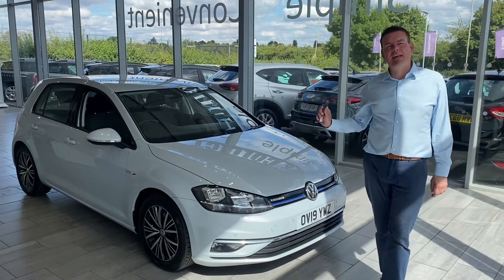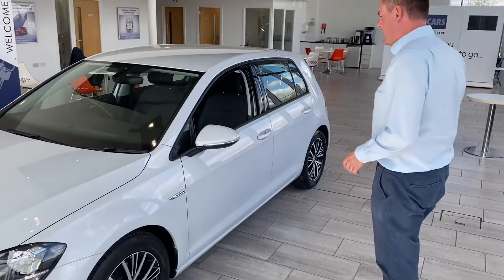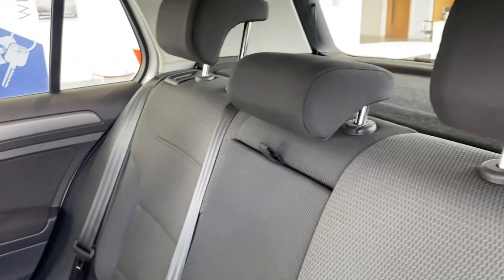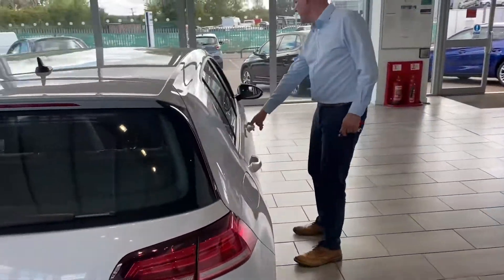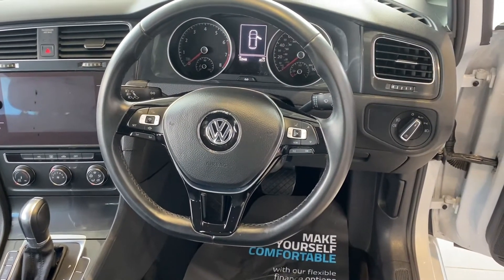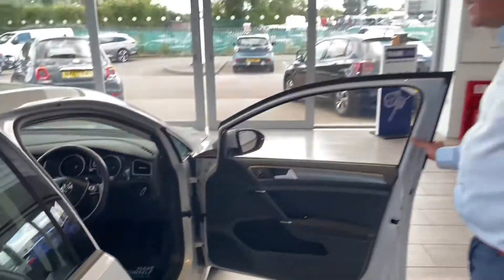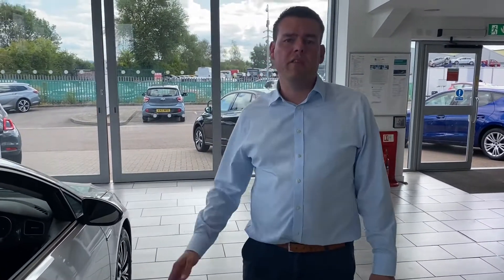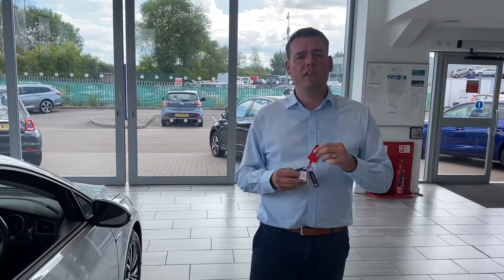2019 19 Volkswagen Golf SE Nav 1.5 TSI Evo DSG Auto for sale at Thame Cars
A lovely low mileage Golf in excellent condition serviced up to date with 2 keys ready to go with a new MOT. Benefits on this car include parking sensors for easy parking, cruise control for long journeys, bluetooth for your phone with music streaming. Apple Car Play and Android Auto for your apps and maps.  Reserve today for just £99.